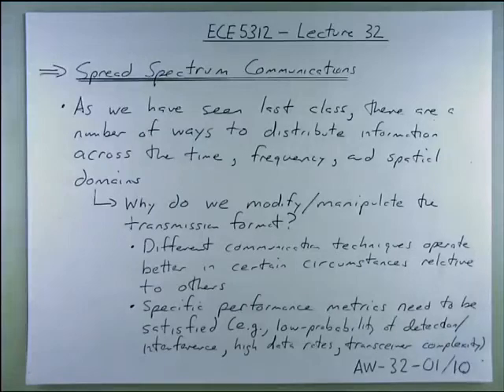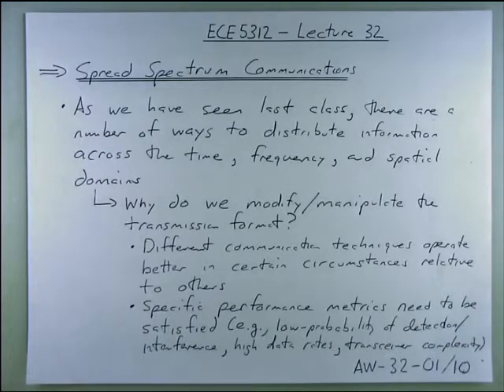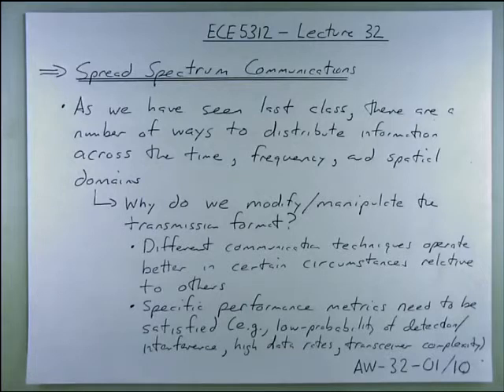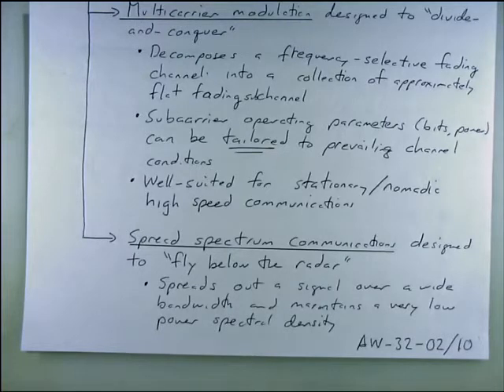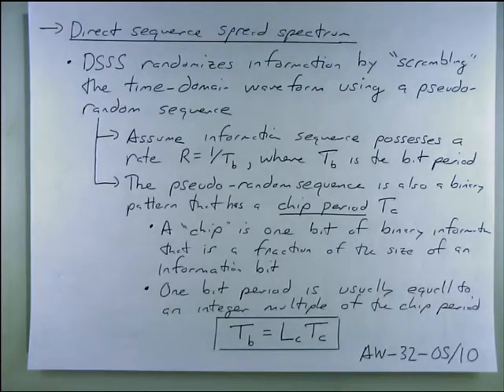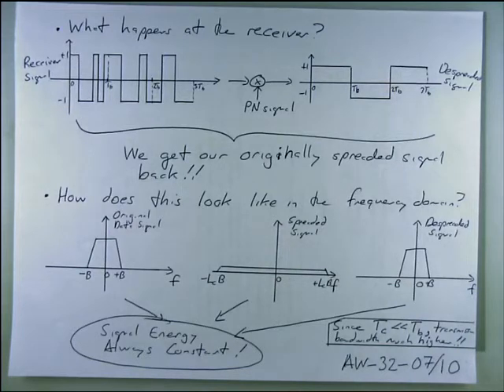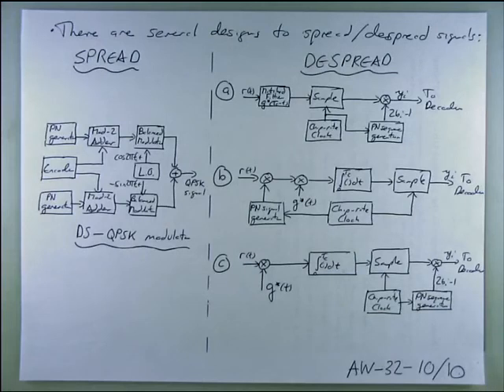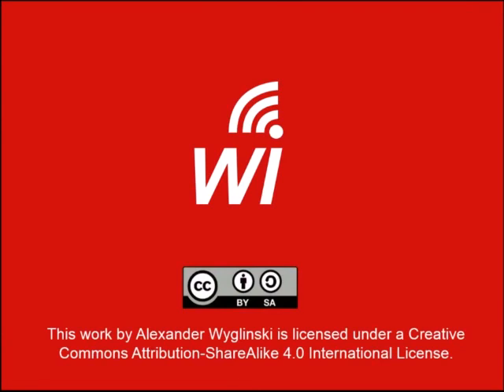ECE5312 Lecture 32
Topic: Spread spectrum communications